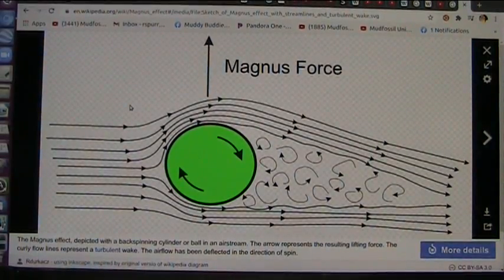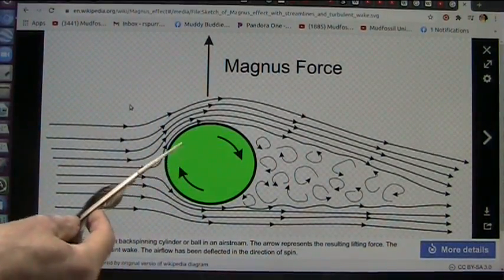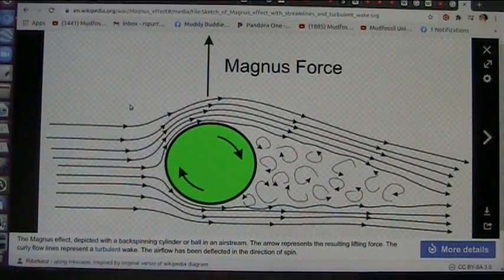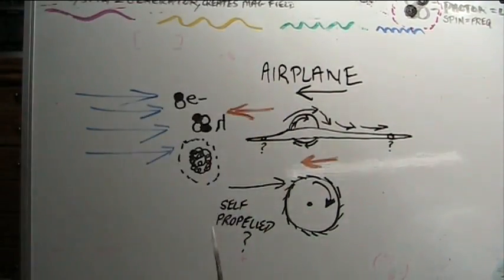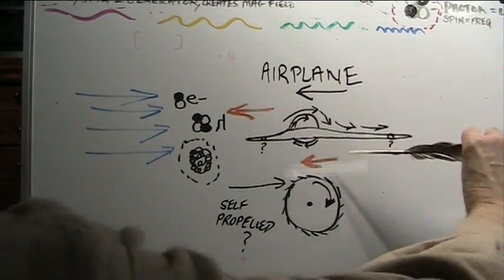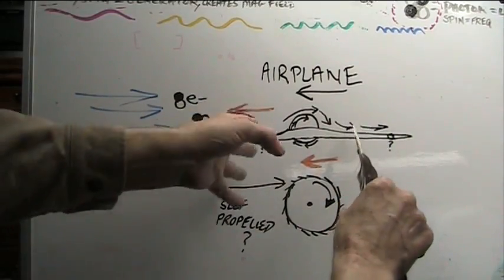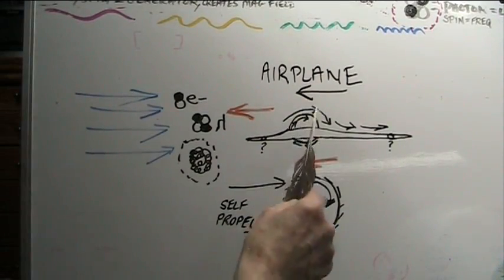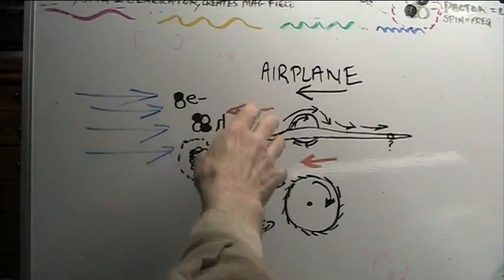Magnus Effect Basketball Insanity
Magnus effect causes lift and is not understood. I think we can do a lot with this simple atmospheric electron Casimir effect push to shove which causes up/down right or left just like a curve ball or slider or knucleball. all push to shove and rotation.